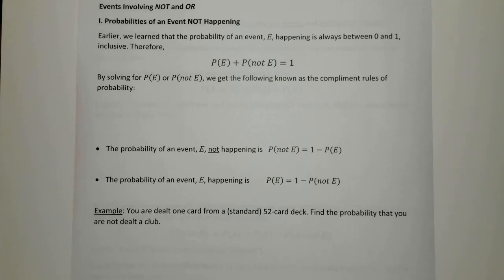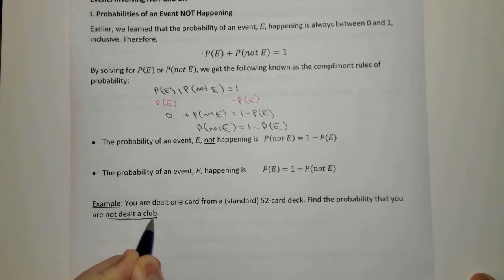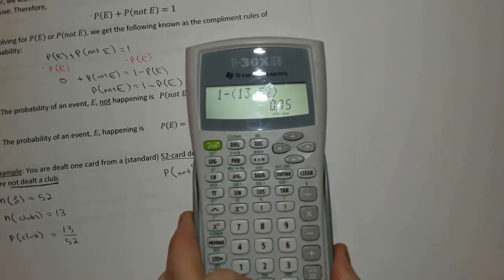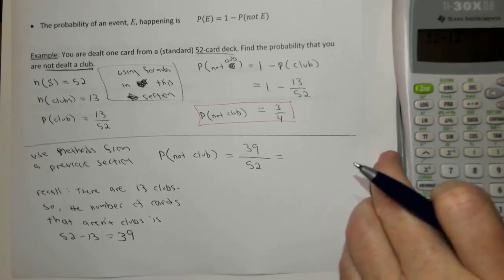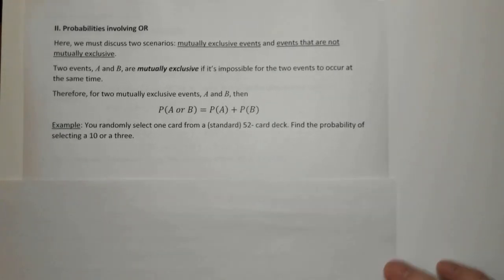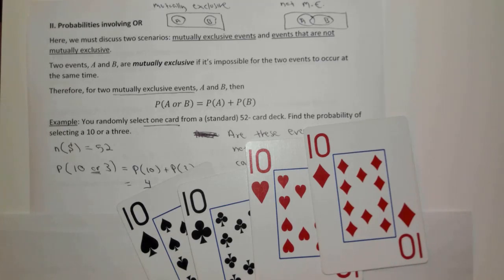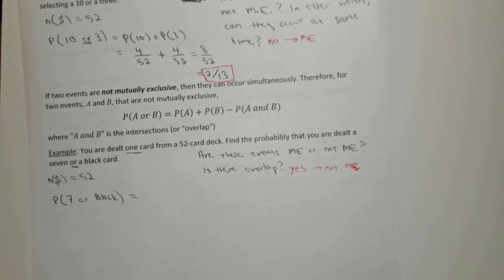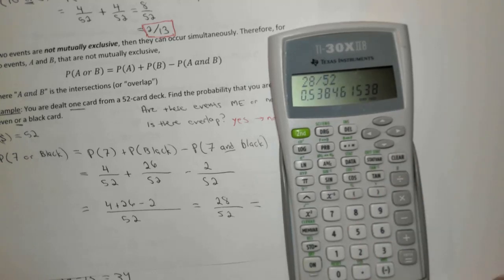Math 1029 11.6: Events Involving Not and Or